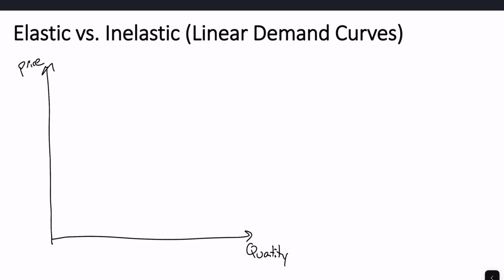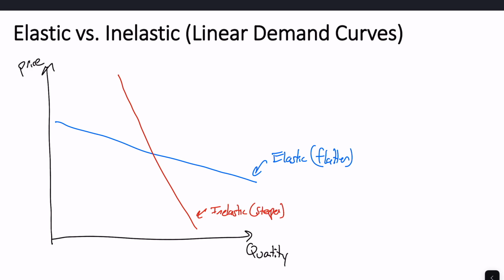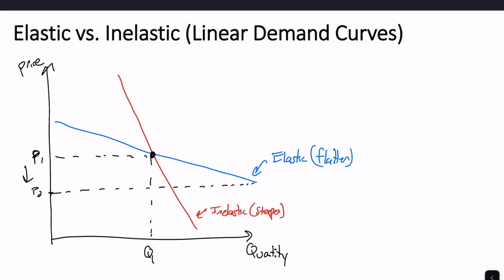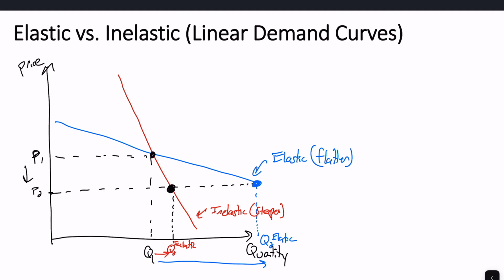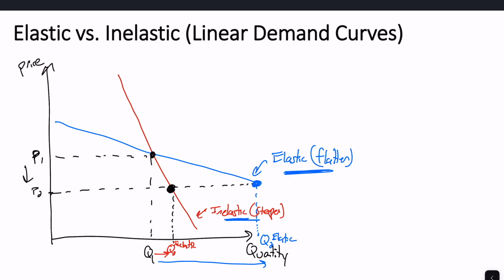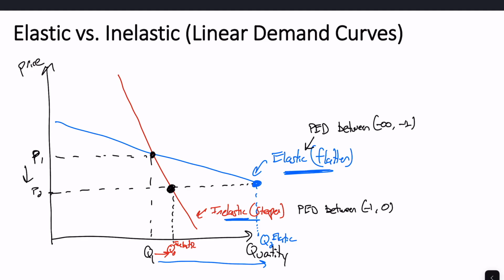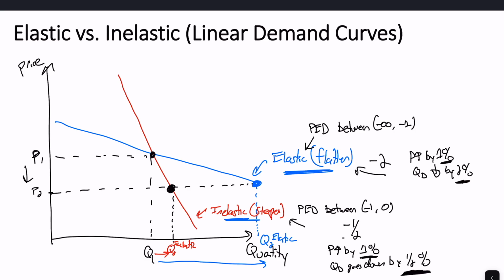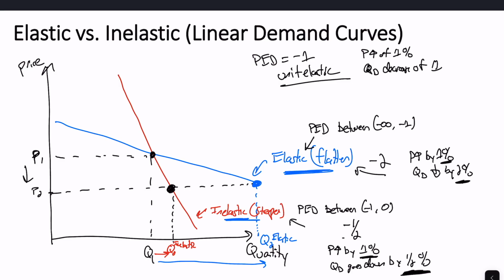elast linear demand curves